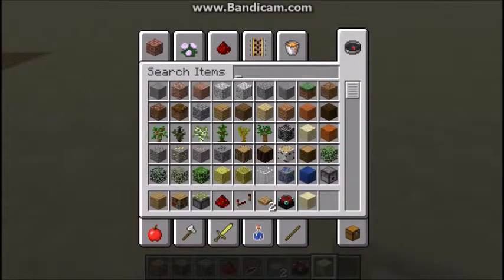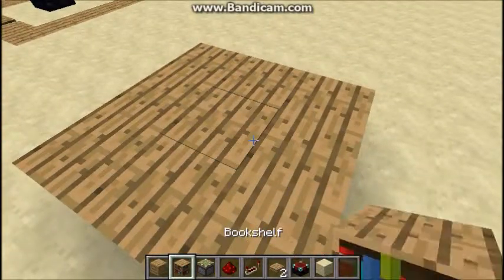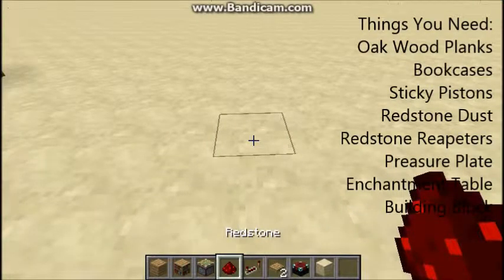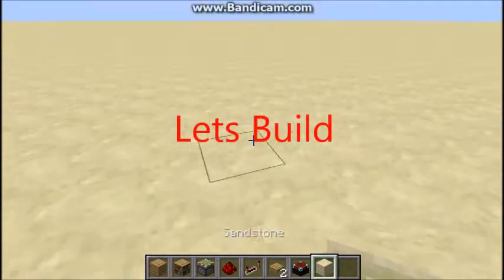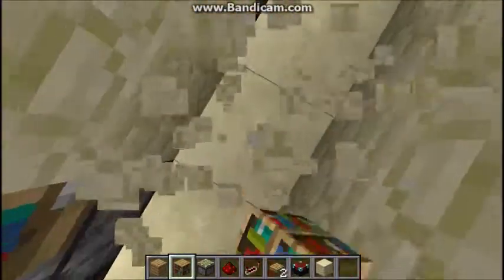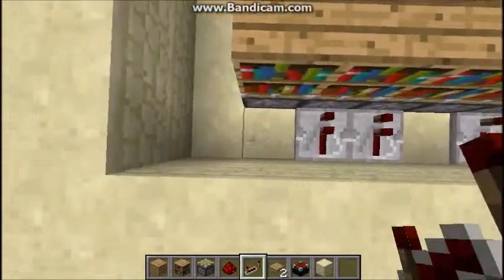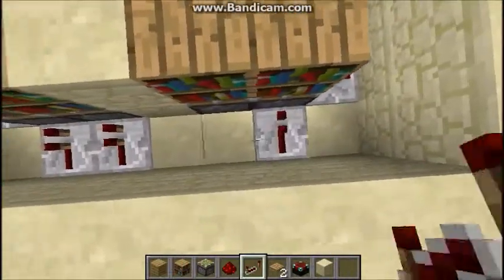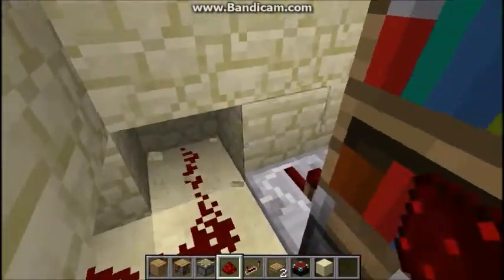How To: Pop-up Bookcases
Hello everyone
Today I am going to show you how to make a Pop-up Bookcases
Rott out!